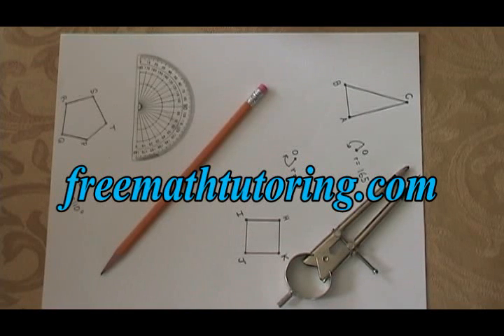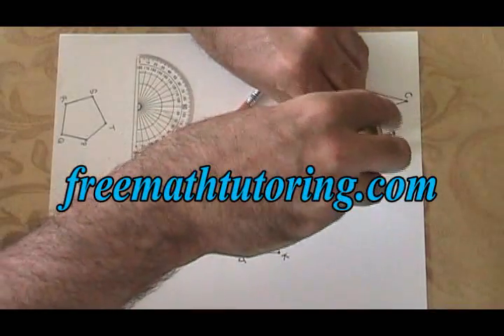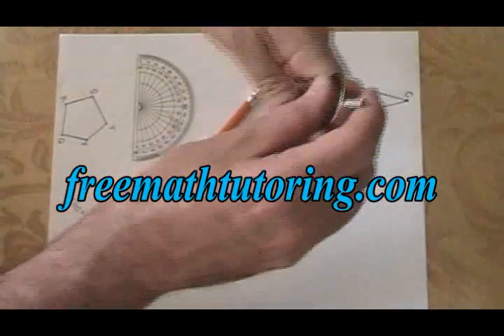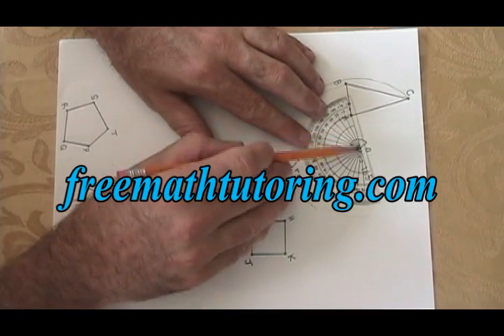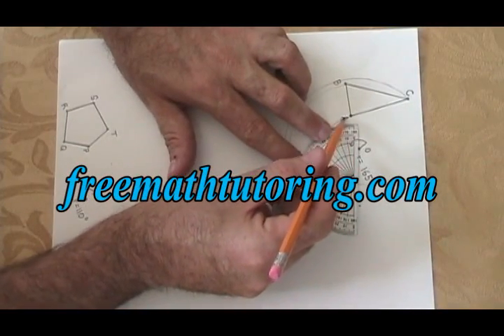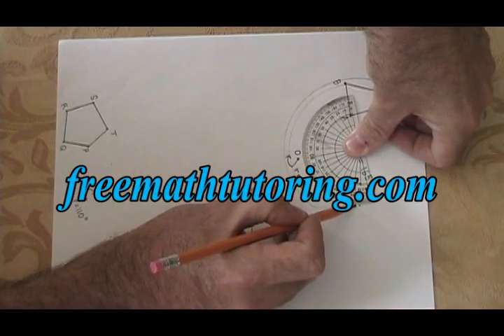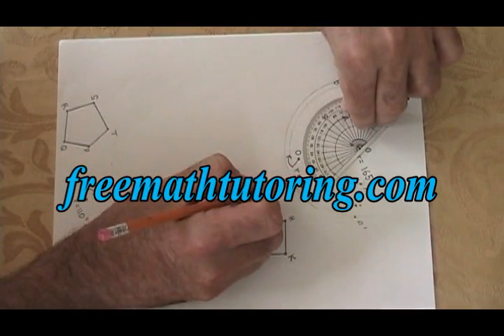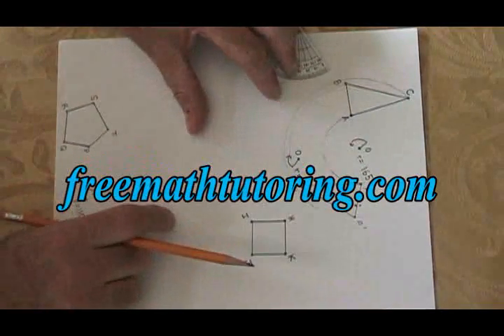Rotation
This video illustrates how to do a Rotation, as required by high school Geometry courses. For Part 2 of this video, as well as many other instructional videos and Exercise and Answer sheets, go to: